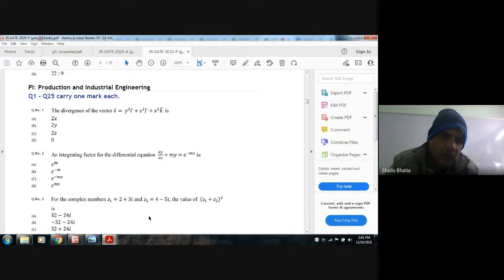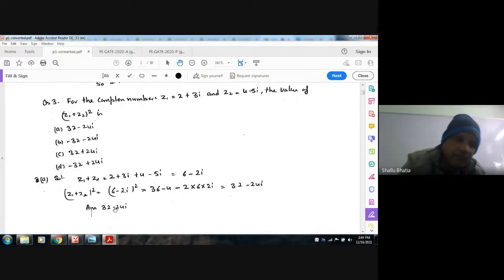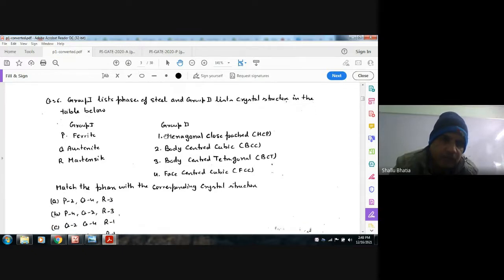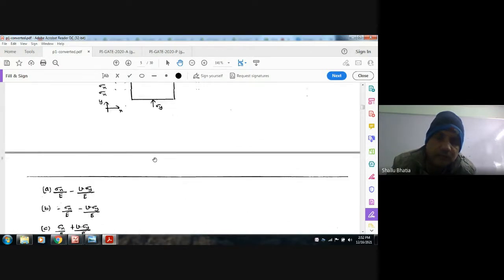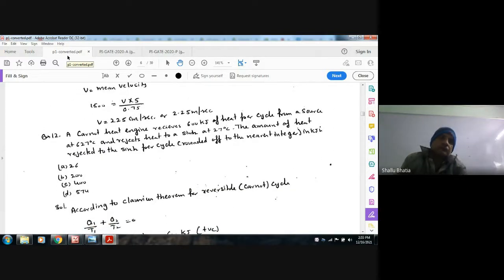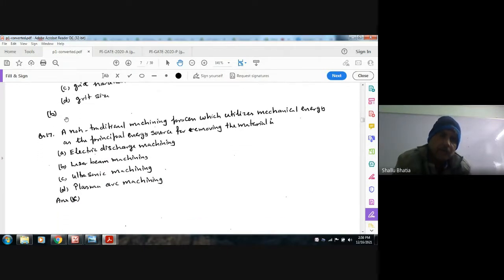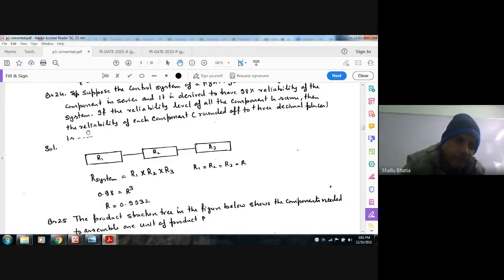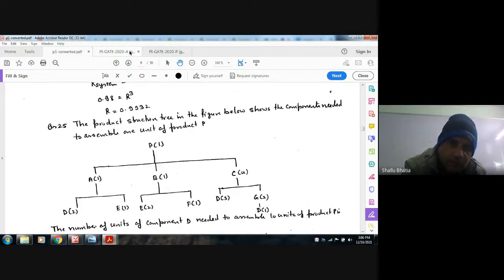gate 2020 -production and industrial engineering (PI) solution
one marks questions only